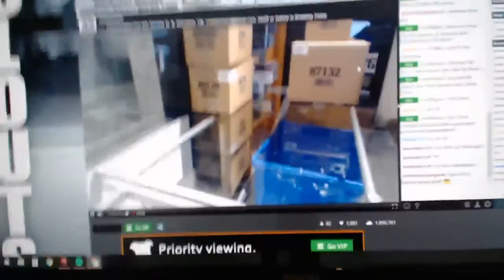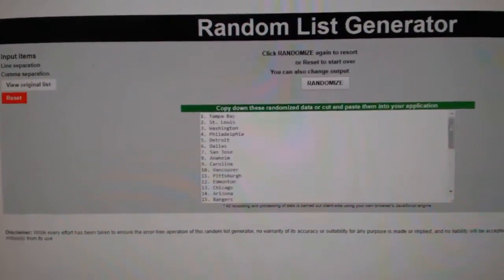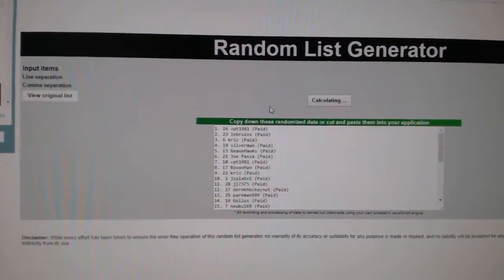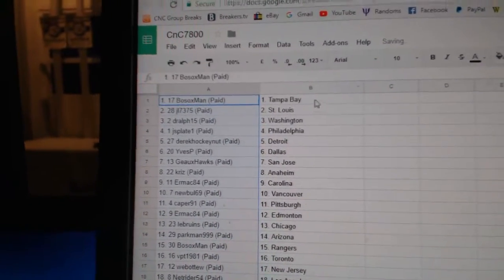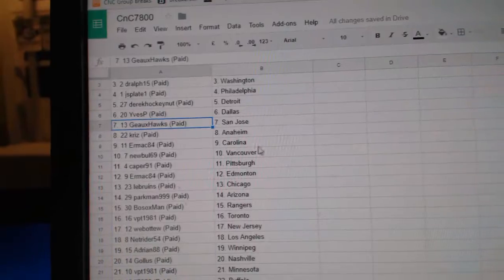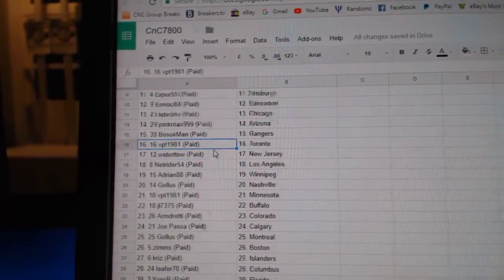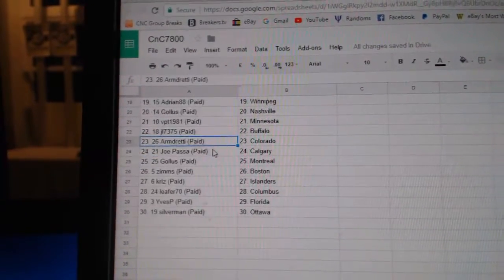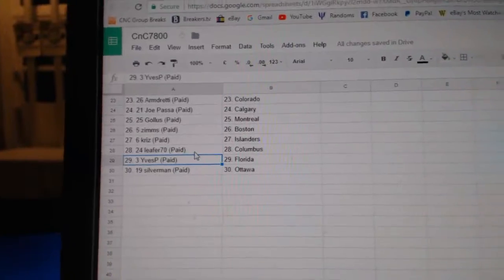Team Randoms - C&C GB #7800